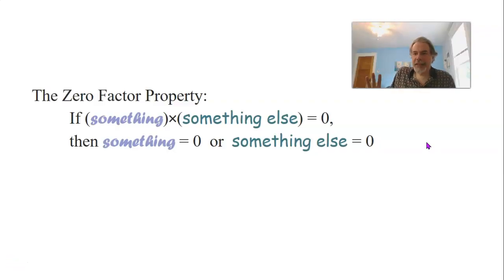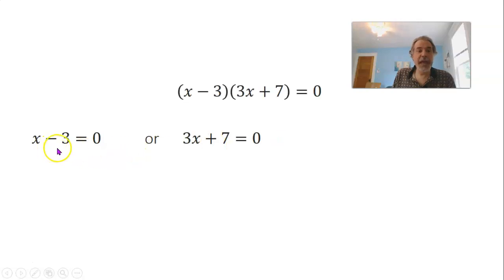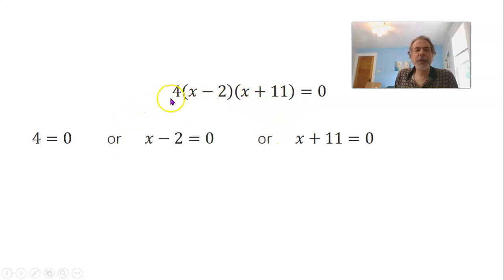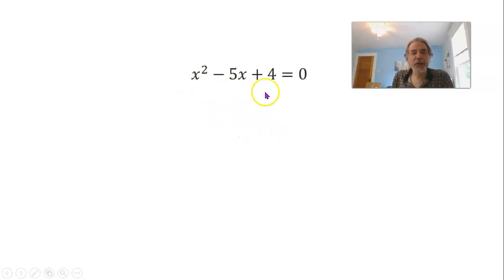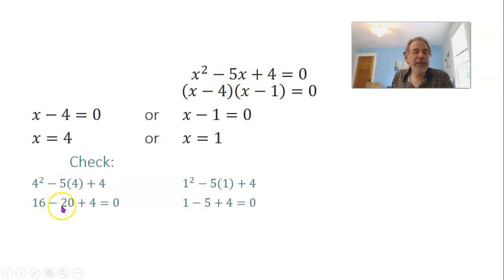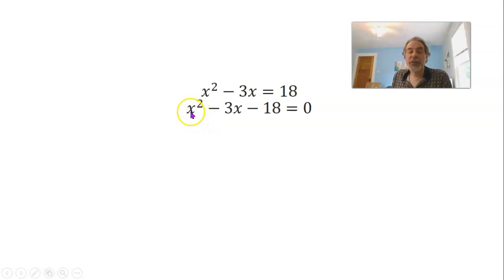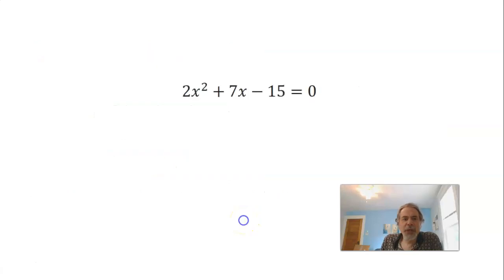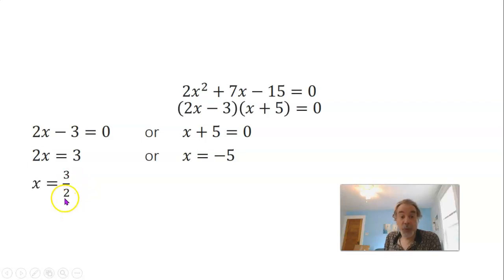MAT 095 6.6 part 1 Solving Quadratic Equations by Factoring